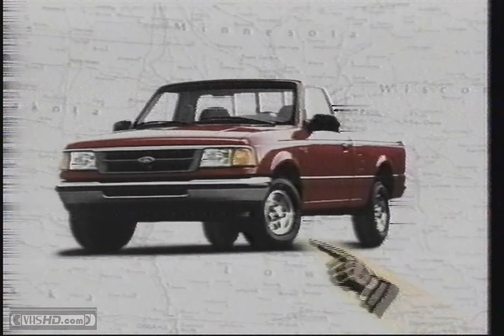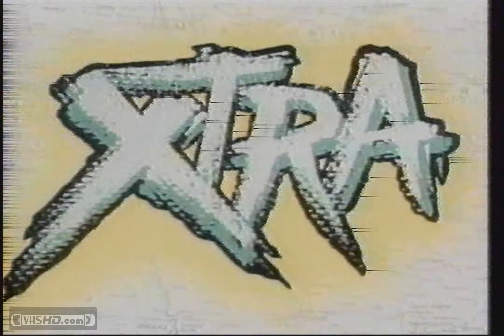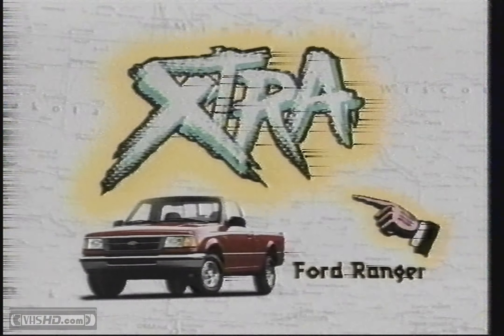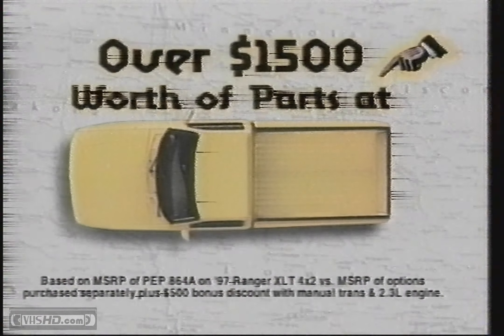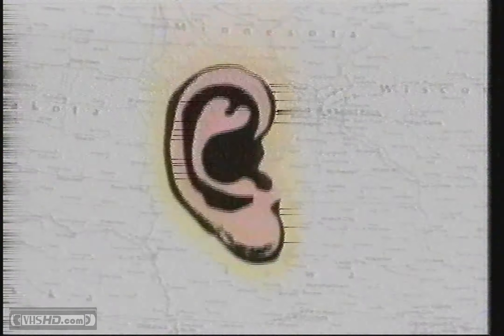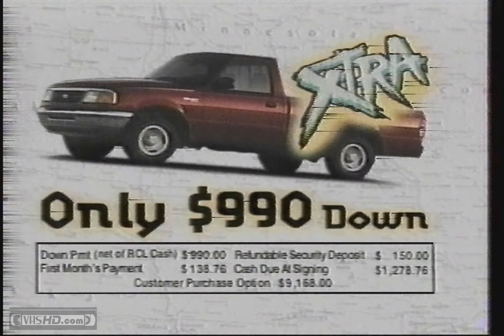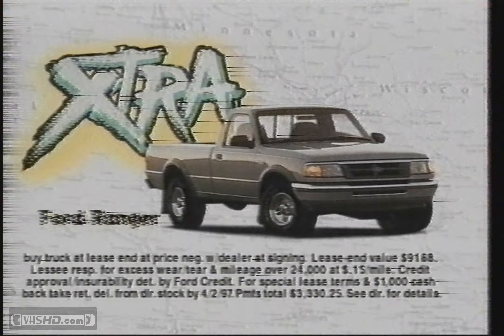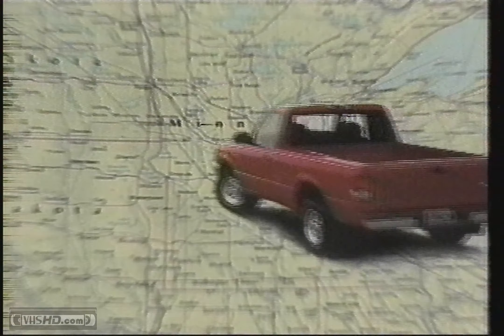1997 Ford Ranger XTRA Commercial